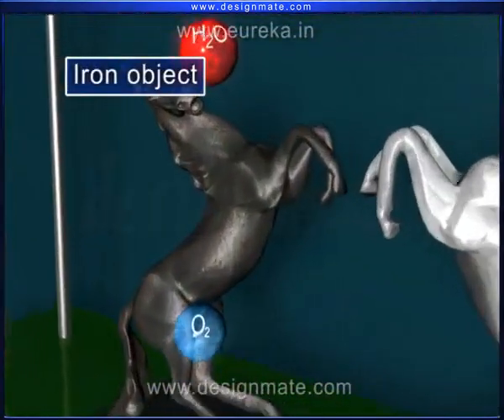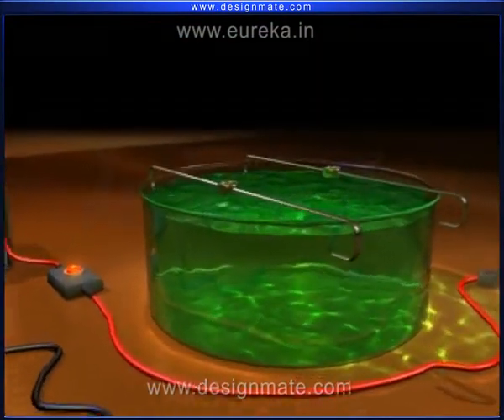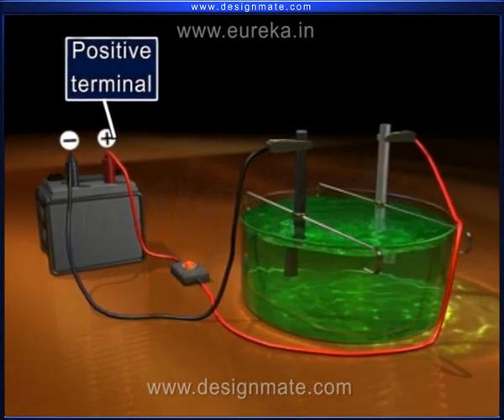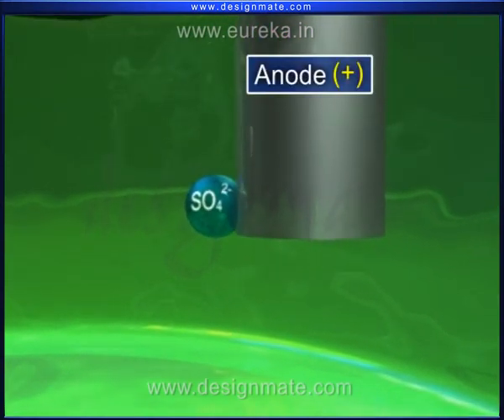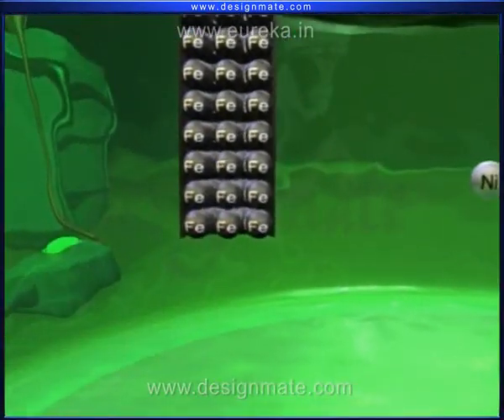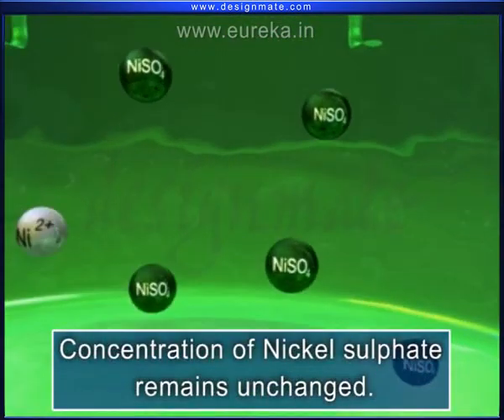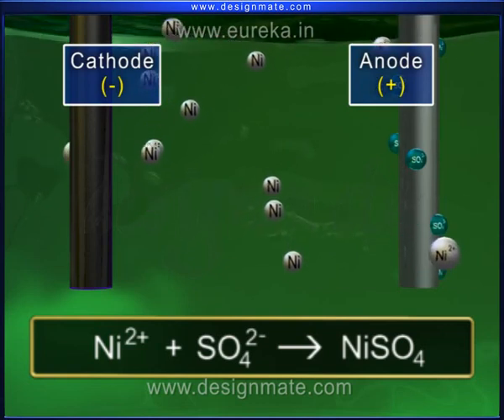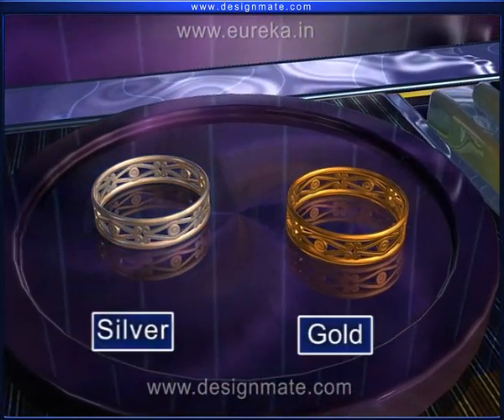APPLICATION OF ELECTROLYSIS PART 1